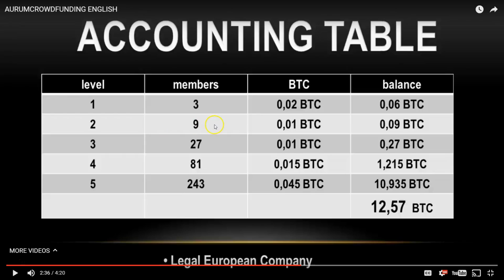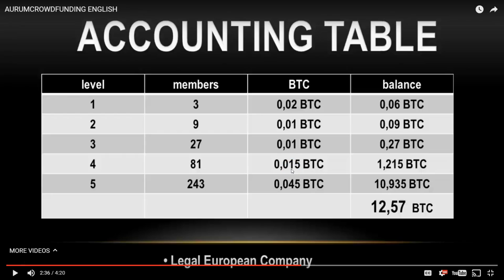Aurum Crowd Funding Compensation Plan Video - English Version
Aurum Crowd Funding is a 100% Automated Bitcoin opportunity..

It doesn't get any easier than this… turn .100 BTC into a 12 BTC
residual income every 60 days on autopilot!

- Automatic Bitcoin Payment Confirmation
- Automatic 60 Day Bitcoin Renewal Payments
- No Issues With People Pulling Wrong Hash ID
- Small 3 x 5 Matrix (363 people pays you 12 BTC every 60 days)
- No Admin Fee
- .02 BTC Level 1, .01 BTC Level 2, .01 BTC Level 3, .015 BTC Level 4         and .045 BTC Level 5
- No Recruiting Requirements To Earn (paid on spillover)

Get in ASAP and build 100% automated RESIDUAL Bitcoin Income!!